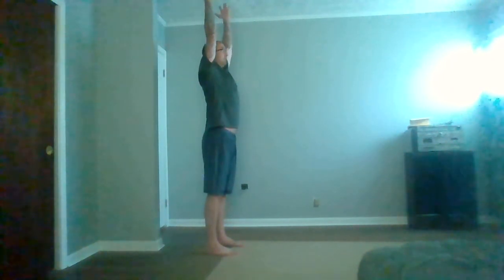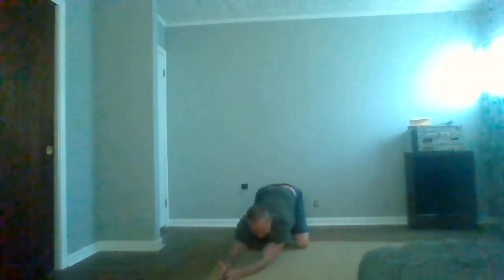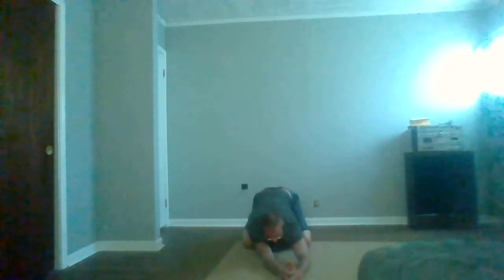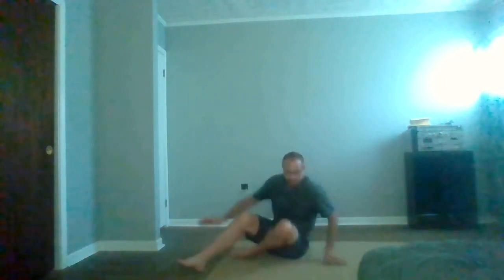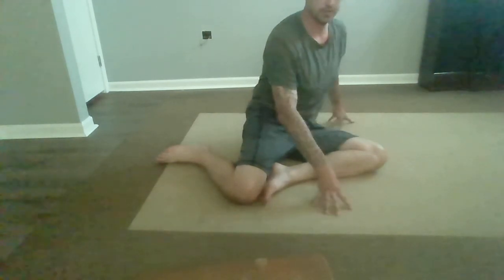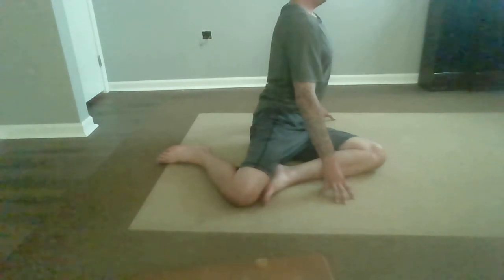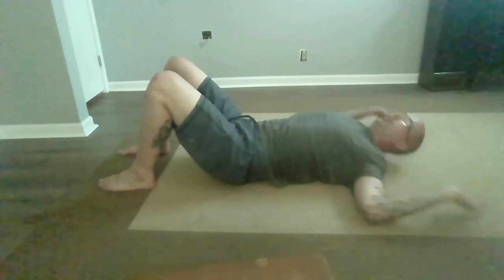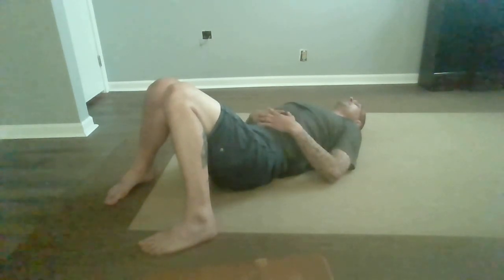Easy Recovery Yoga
I have a minor injury so here is a nice, quick recovery/warm up video.  Remember to engage the primal cues (hips, shoulders, and head [i repeat them in the video]) in order to avoid reinforcing old habits of alignment.  Wall meditation at the end.